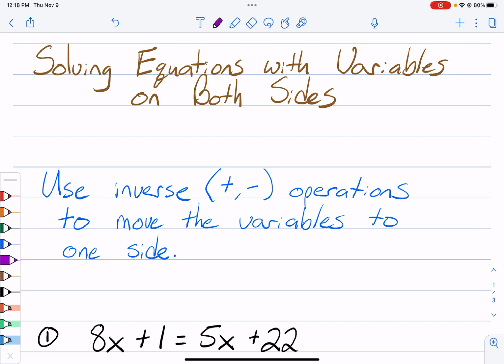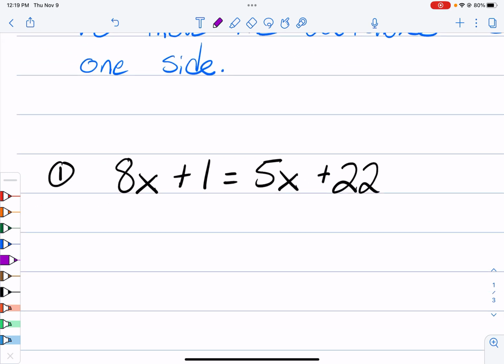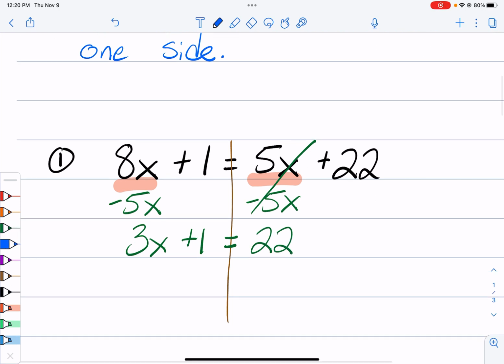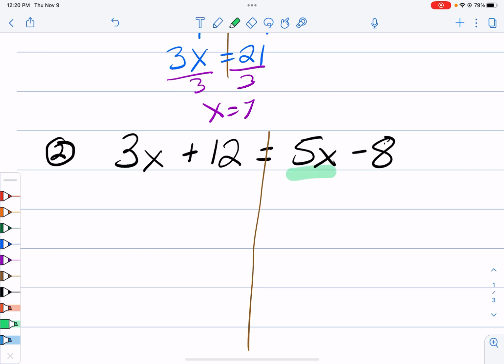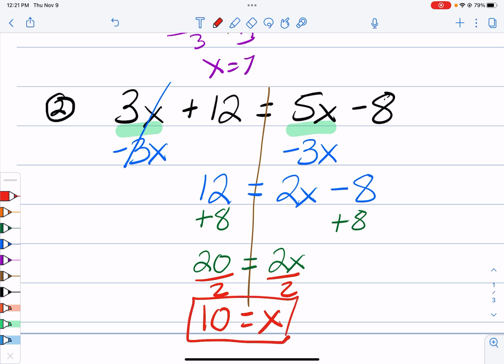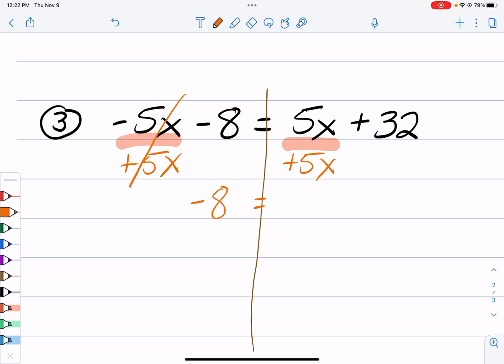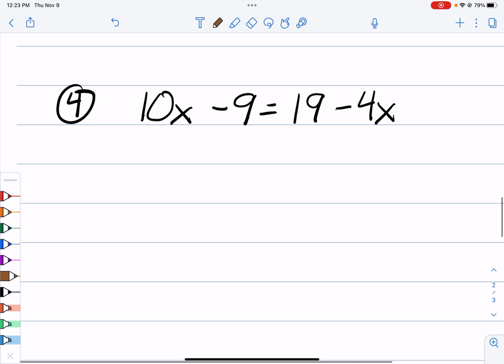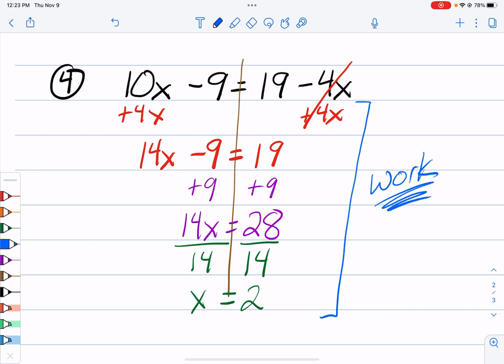Math 8x Solving Equations with Variables of Both Sides